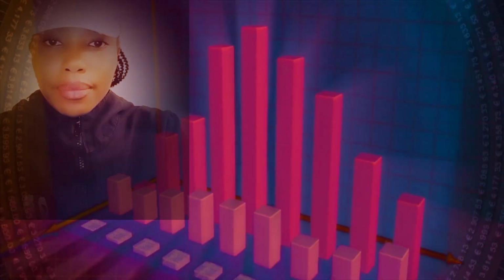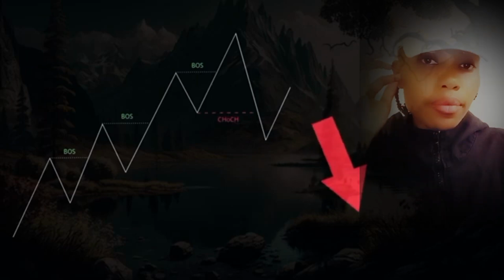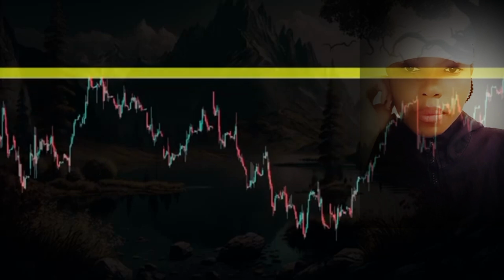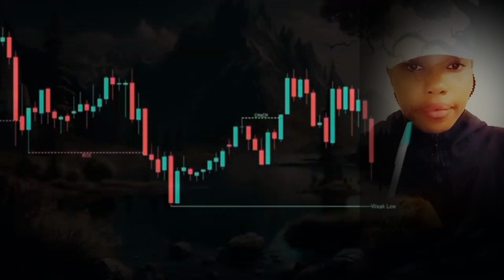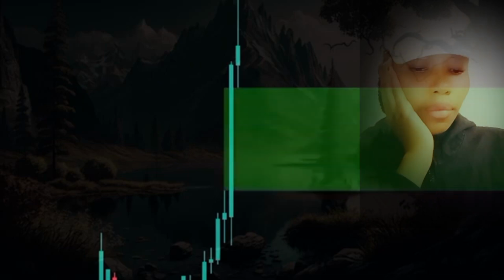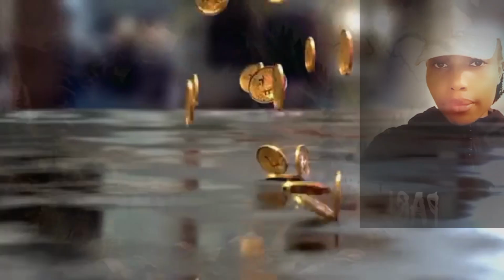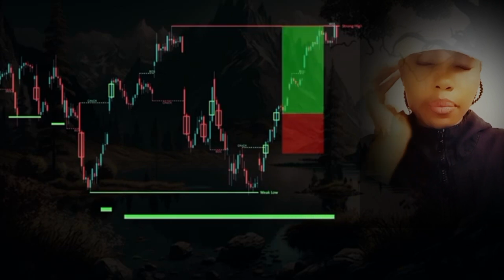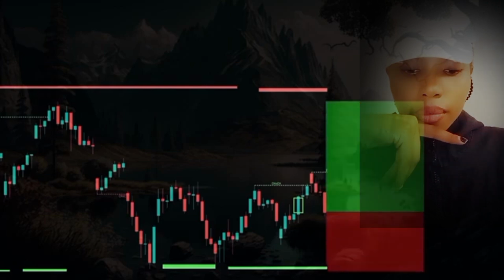No Smart Money Concept Indicators In Tradingview This Strategy Gives Best Scalping Trading Strategy